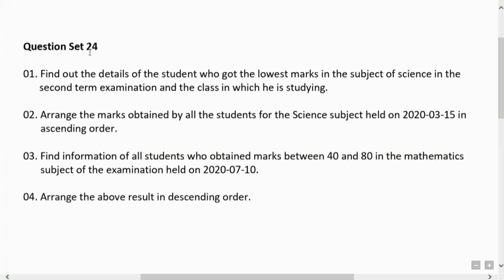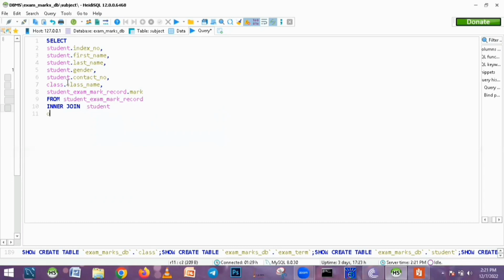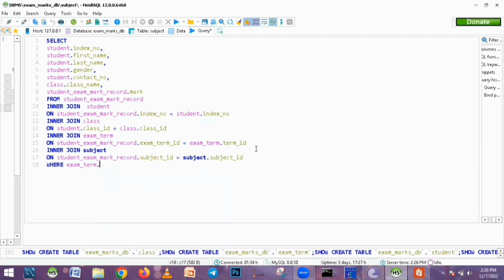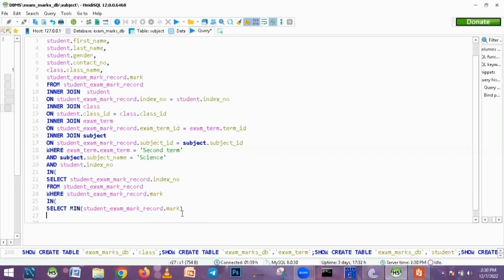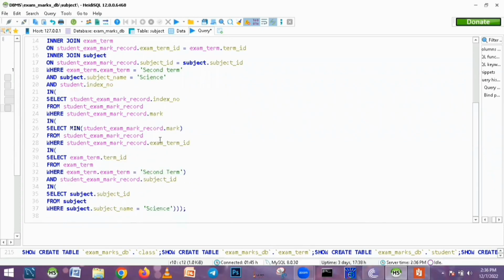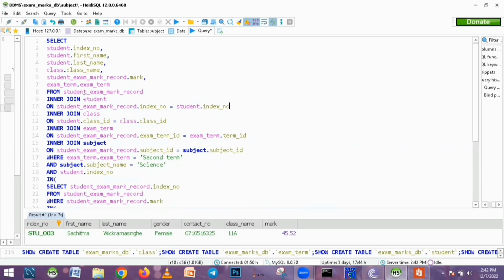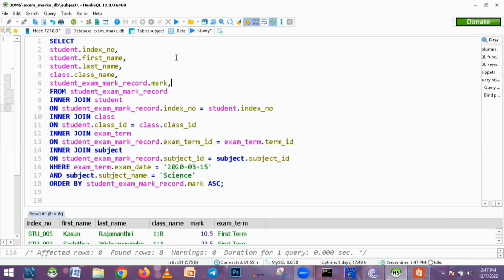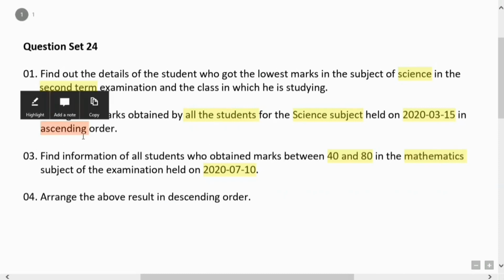DBMS Question 24 | How to search for data by Sub Query and JOIN uses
Explain how to search for data by Sub Query and JOIN uses the data in the stored tables and how to arrange the result in ascending and descending order and how to use the BETWEEN keyword.